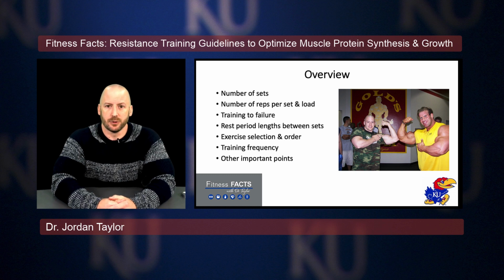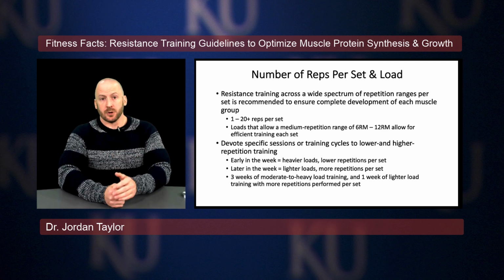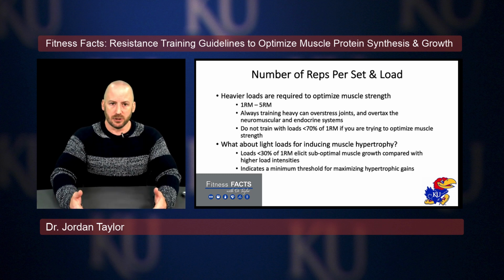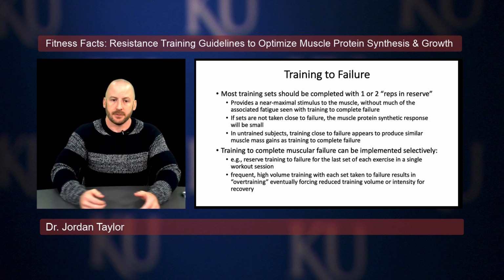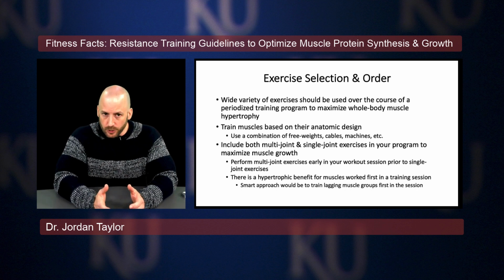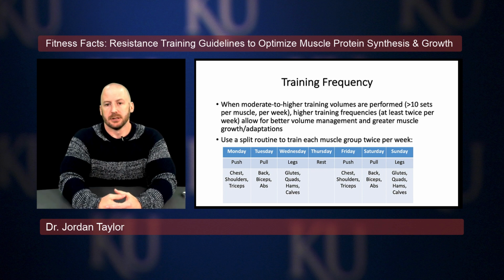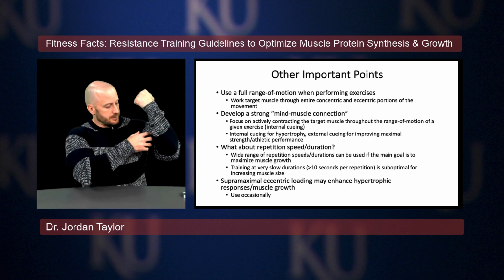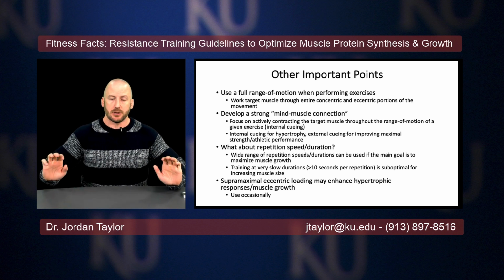Resistance Training Guidelines to Optimize Muscle Protein Synthesis & Growth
In this episode of "Fitness Facts," I discuss resistance training guidelines that you should follow if your goal is to optimize muscle protein synthesis and muscle growth.  Bodybuilders, or other individuals looking to maximize muscle mass development, will benefit tremendously by following the resistance training guidelines presented in this video.

Timepoints and Topics Discussed in this Video:
00:22 - Overview
02:27 - Number of sets
05:30 - Number of reps per set & load
09:40 - Training to failure
12:54 - Rest period lengths between sets
15:08 - Exercise selection & order
17:11 - Training frequency
22:46 - Other important points

If you have specific questions about exercise science, kinesiology, sports performance enhancement, bodybuilding, nutrition, supplementation, training, exercise program design, exercise technique, injury prevention, rehabilitation, etc., leave a comment below and I will try my best to produce a video over the topic in the future!

Visit the University of Kansas Department of Health, Sport and Exercise Sciences